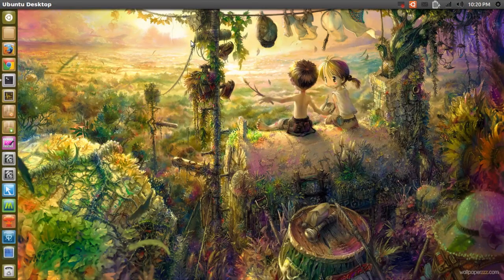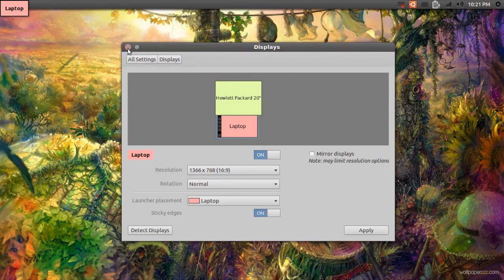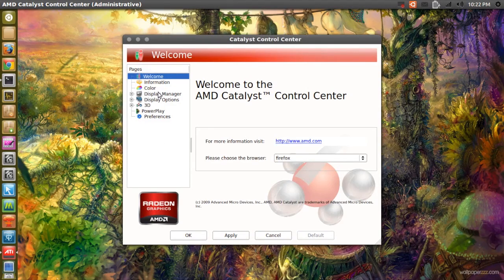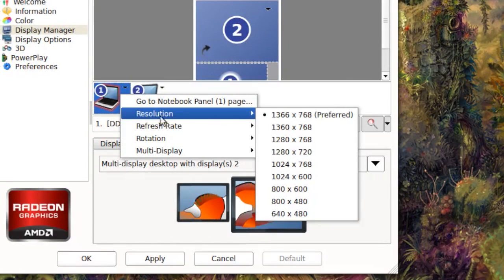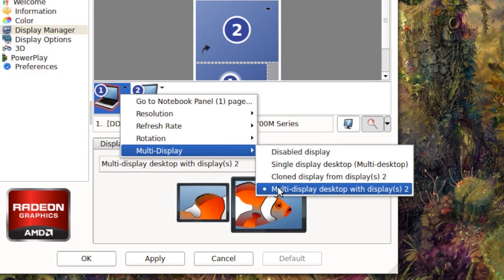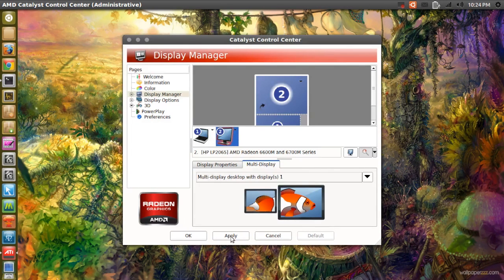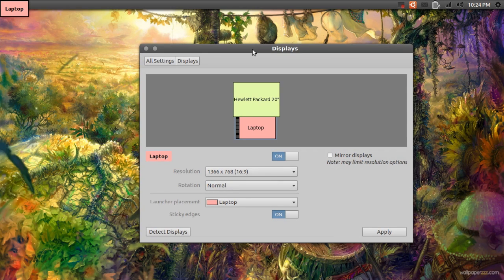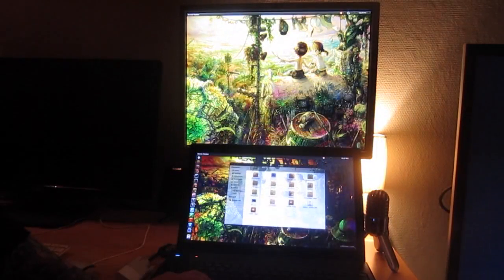Possible Dual Monitor Fix (AMD Catalyst) - Ubuntu 12.10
In this video, I show you how you might fix the dual monitor problem in Ubuntu 12.10. Remember to like the video and post a comment on your thoughts and also if you have some sort of problem with using dual monitors in Ubuntu.